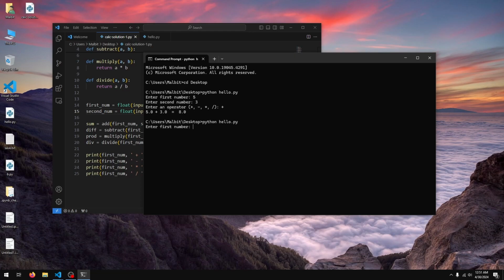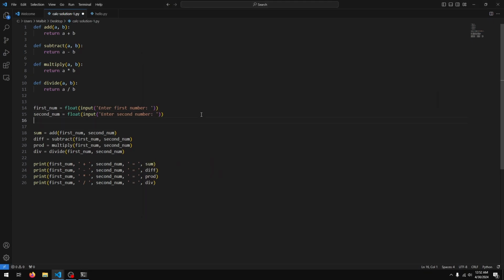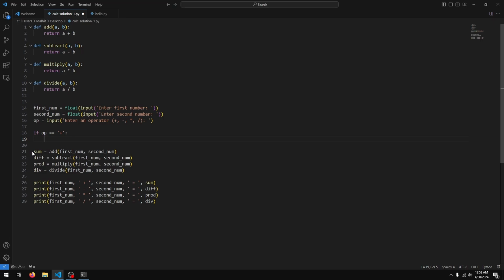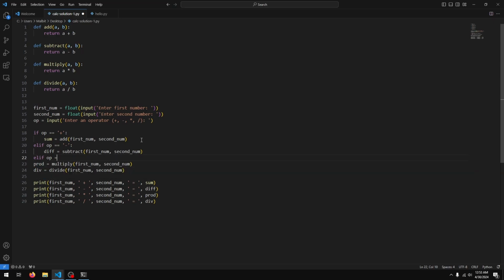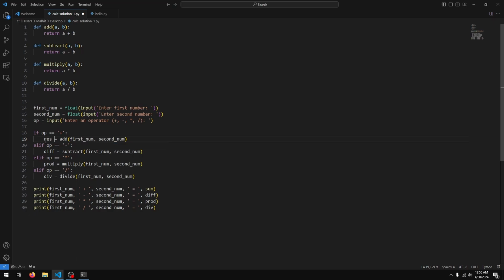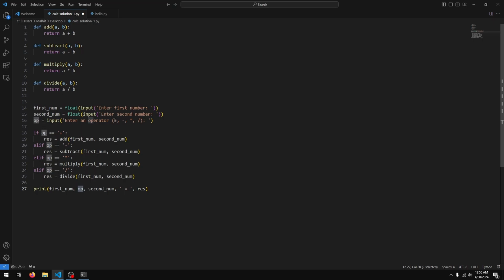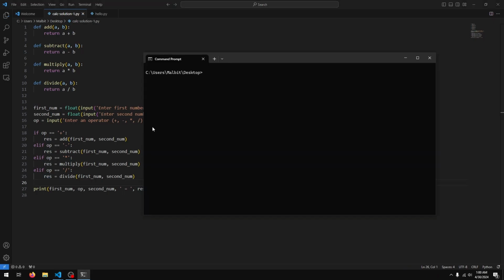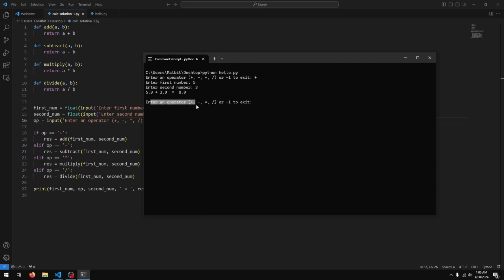Python Full Course for Beginners 23 - Challenge 3 Solution & Challenge 4